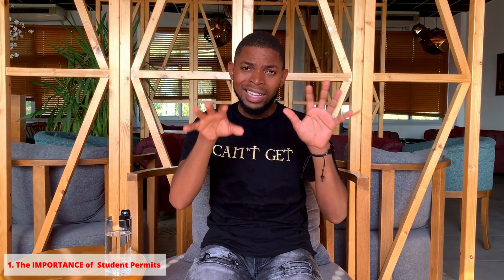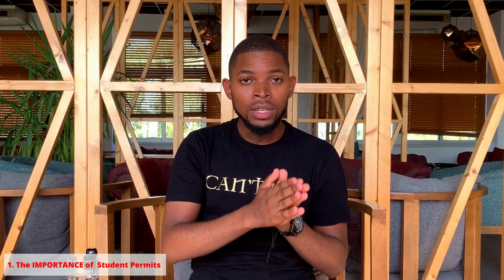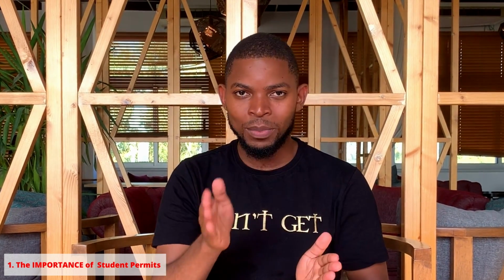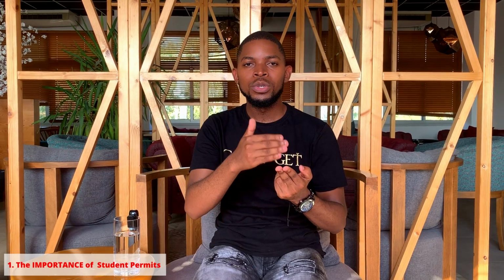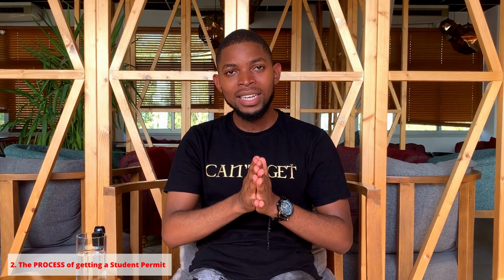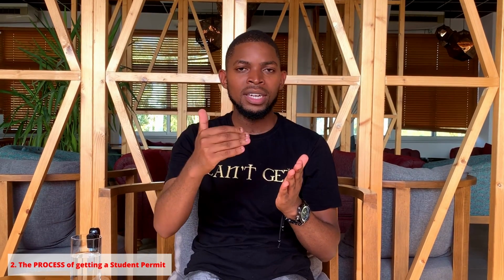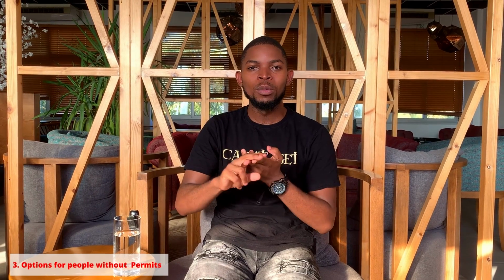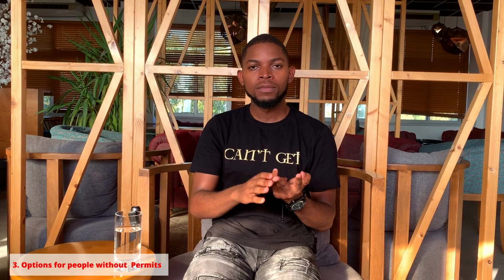Everything You Need to Know about Student & Residence Permit for Cyprus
Hello Fam
Lets talk about North Cyprus Student/Residence Permit

Time Codes
00:00  - Intro
0:21 - North Cyprus Permit Overview
1:14 - Student vs Residence permit
1:38 What is a student permit?
2:10 - The importance of Student permits
2:47 - How long is the Permit valid for?
3:28 - Intakes for North Cyprus Universities
4:43 - Consequences of staying Illegal
5:31 - Processing your Student Permit
7:15 - Options for those without Permits
9:05 - How to Avoid penalties
10:00 conclusion